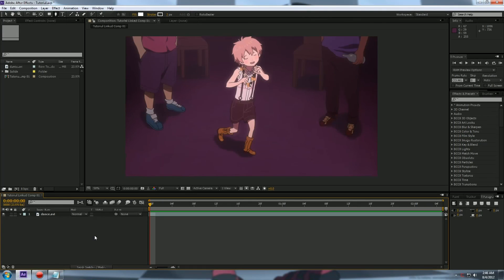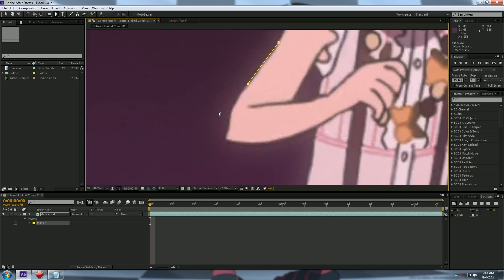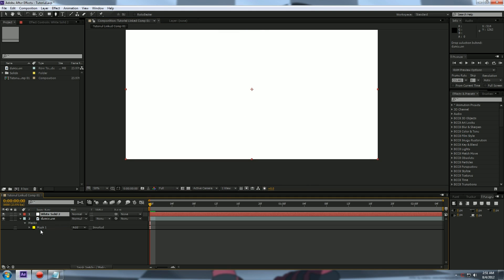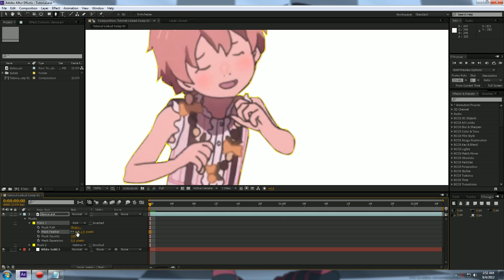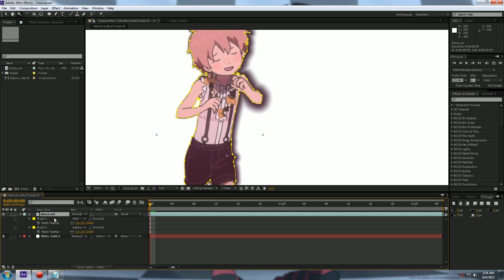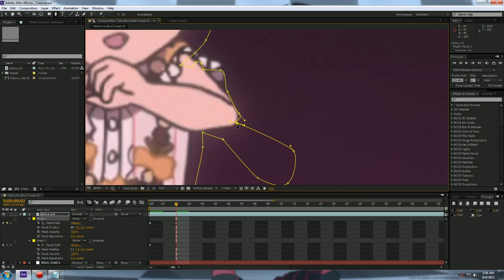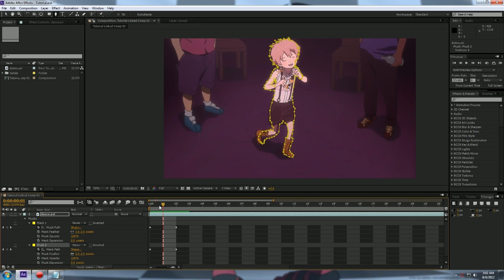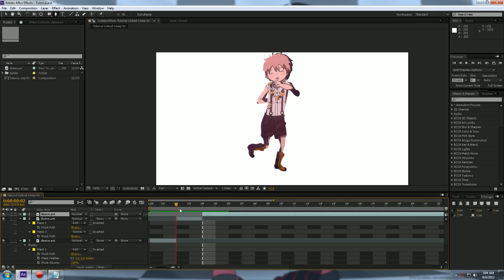[AMVlog] Masking in AE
Today, we will be learning how to mask in After Effects :P

Software - Adobe After Affects CS6